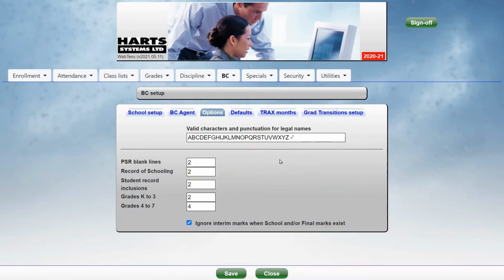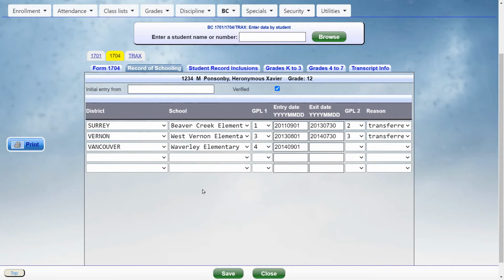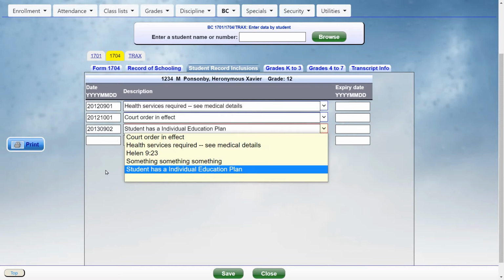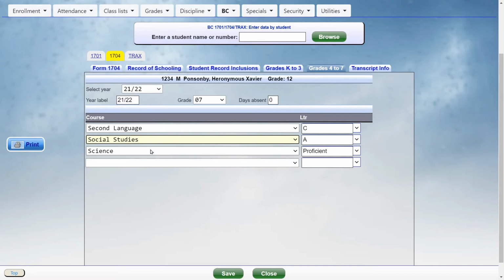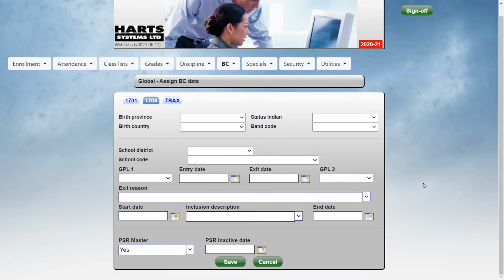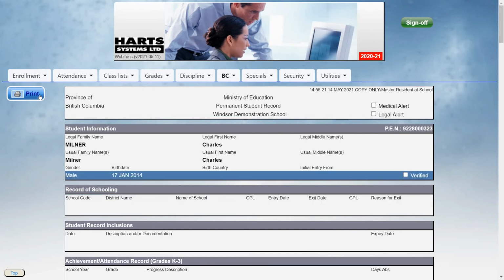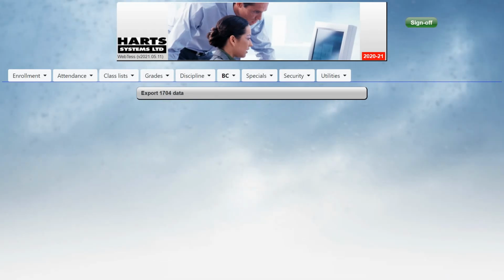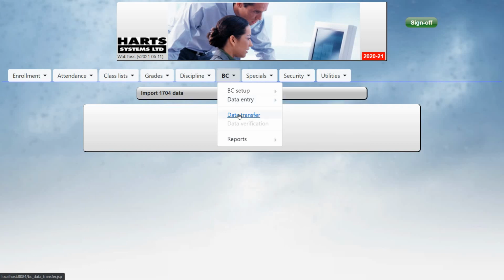WebTess -- BC 1704 -- Data entry and Permanent Student Records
This video shows how to use the BC 1704 system to collect data and print Permanent Student Record forms.